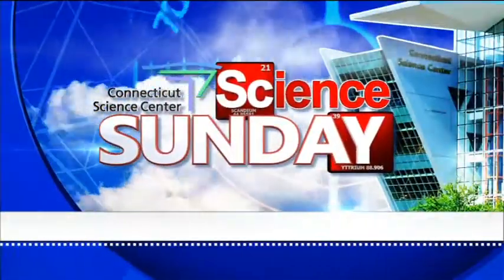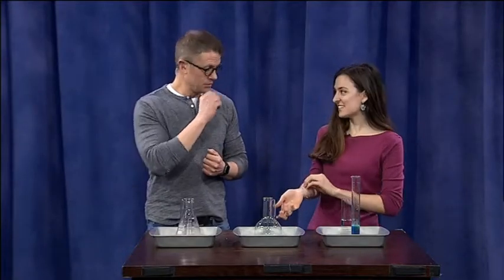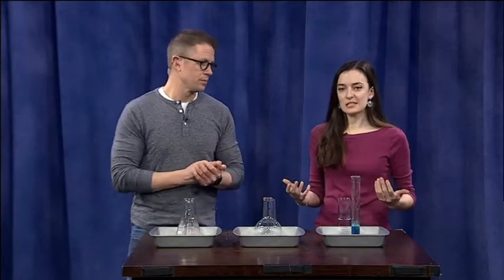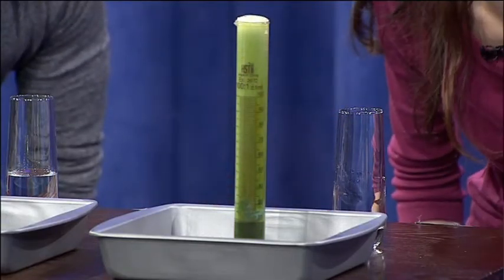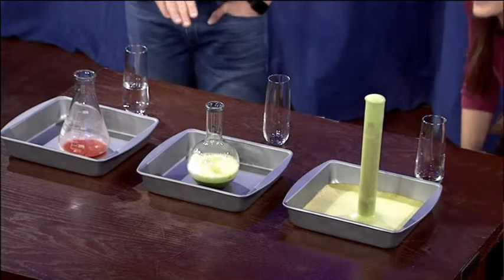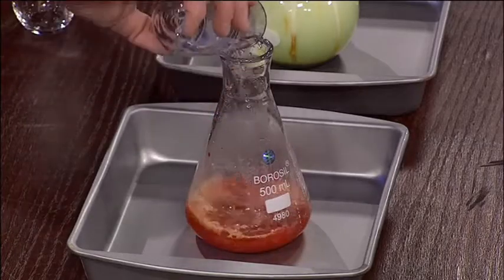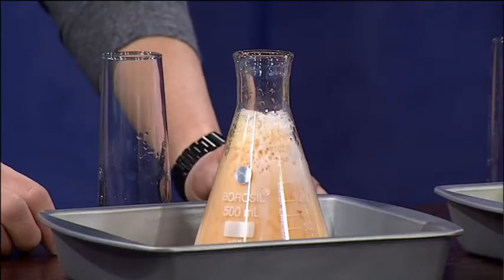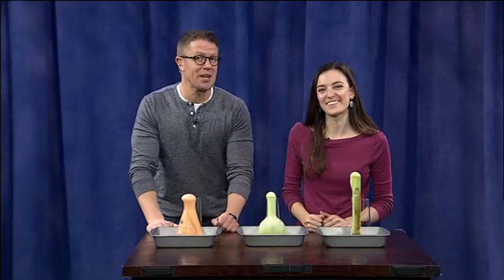Science Sunday: Making elephant toothpaste 1/6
Looking to try a new experiment at home? We're making elephant toothpaste on Science Sunday.